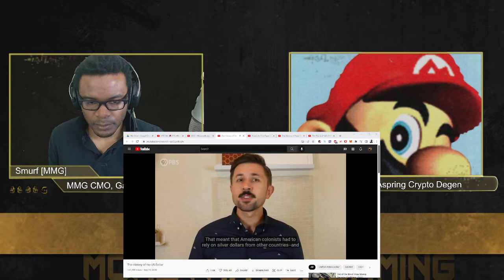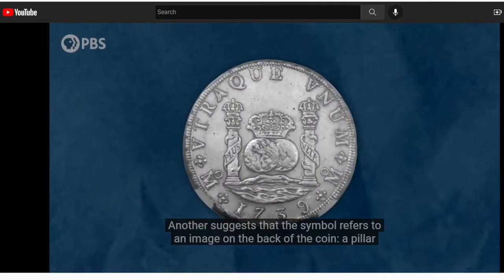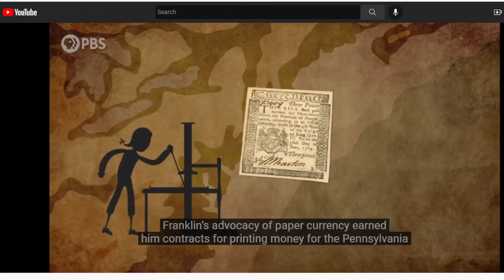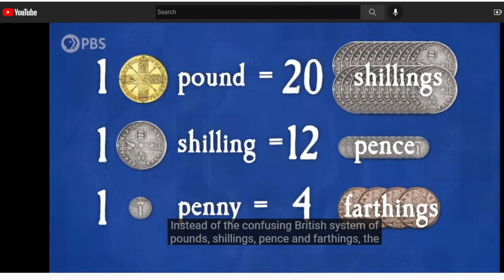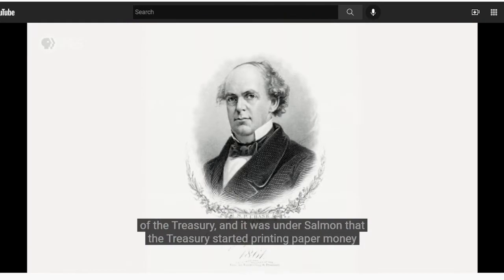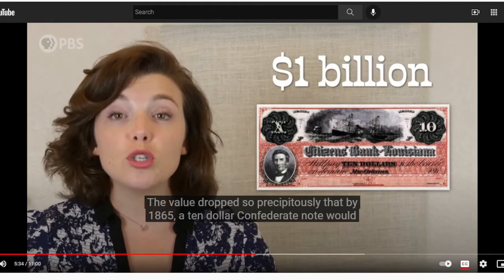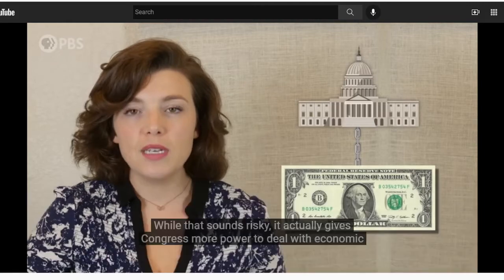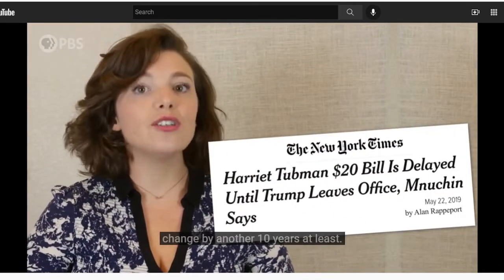History of the US Dollar (Part 1) | Crypto Investing 101 - Concepts & Fundamentals [MMG]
This is a segment from our longer full video covering the History of the United States dollar, and how it came to be.

Our series is intended to entertain and educate those that are interested about crypto currency and investing. We at MMG strongly believe that everyone should have a firm grasp of the fundamentals of investing before any deposit is ever made.

This video and series is not intended to be financial advice, and we do not claim to be financial advisors. Please do your own research on any topics or concepts displayed in this series.

Video sources: